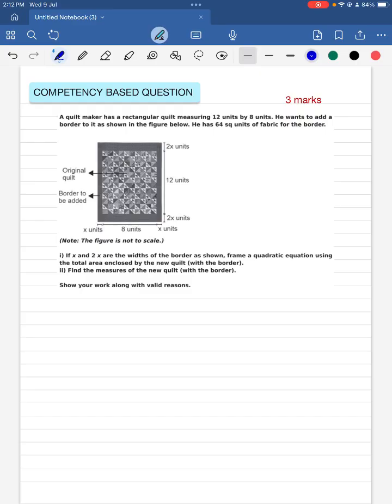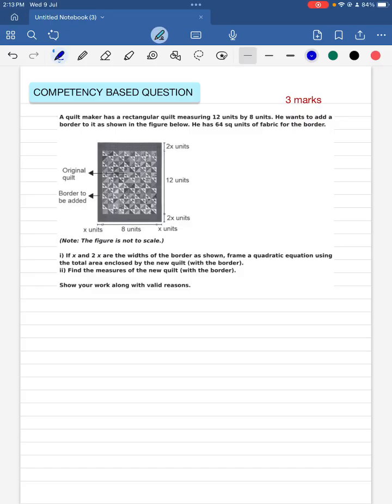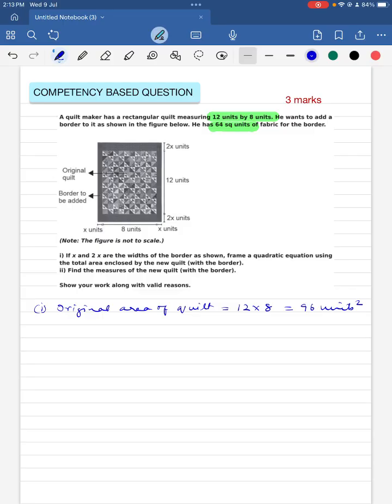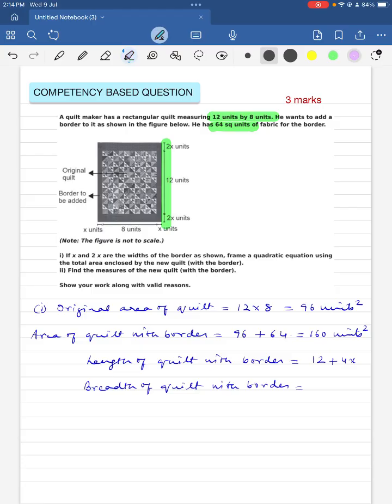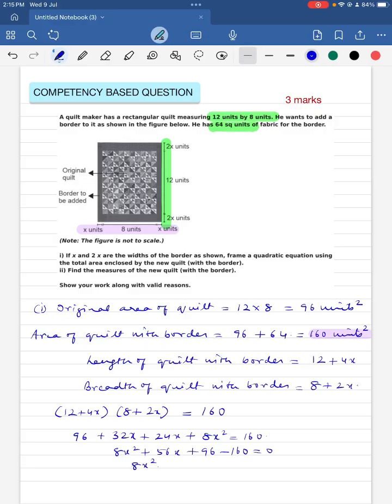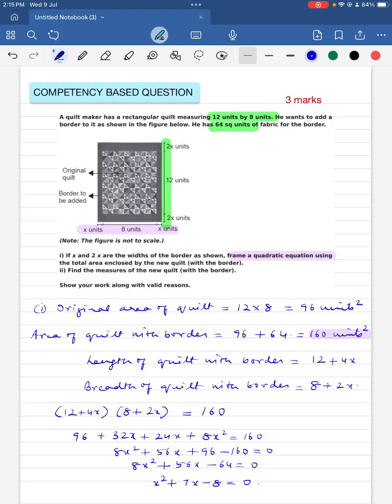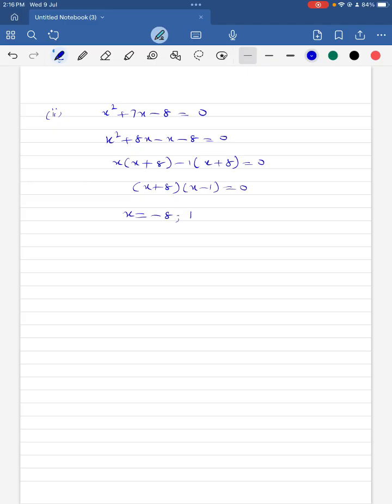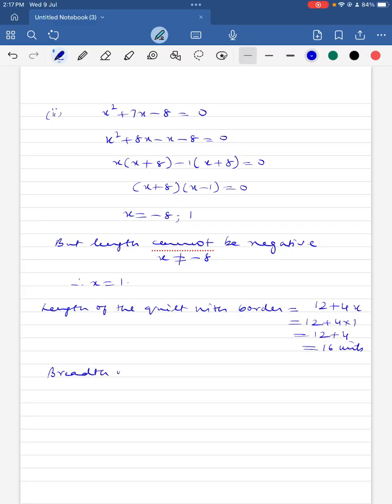CBSE - CLASS 10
🧠Question:
A quilt maker has a rectangular quilt measuring 12 units by 8 units. He wants to add a border to it as shown in the figure below. He has 64 sq units of fabric for the border. (i) If x and 2x are widths of the border as shown, frame a quadratic equation using the total area enclosed by the new quilt (with the border). (ii) Find the measures of the new quilt (with the border). Show your work along with valid reasons.

🧵✨ In this video, we solve a real-world quadratic equation problem involving a quilt, its border, and area-based reasoning.

A quilt maker has a rectangular quilt measuring 12 units by 8 units. He wants to add a border of width x and 2x (as shown in the diagram), and he has exactly 64 square units of fabric available for this border. Can you calculate the dimensions of the new quilt?

📌 Here’s what we cover step-by-step:

✅ Frame a quadratic equation using area concepts
✅ Apply logical reasoning with real-world geometry
✅ Use the standard formula for area of a rectangle
✅ Solve the quadratic equation to find x
✅ Determine the final dimensions of the quilt including the border
✅ Justify all steps with valid reasoning, as expected in CBSE board answers

🎓 Why this video is important:

This problem is an excellent example of how geometry and algebra come together in a real-life application. It's also in line with CBSE’s new competency-based approach for the 2025–26 session — where you’re expected to apply concepts, not just memorize formulas.

Whether you're preparing for your board exams or aiming to improve conceptual clarity, this video walks you through the full solution with clarity and logic.

📚 Perfect for:

CBSE Class 10 Maths (2025–26)

board prep

Competency-based math practice

Real-life application questions in geometry and algebra